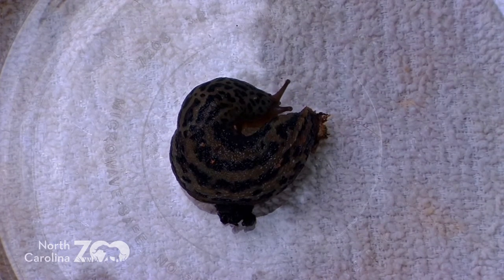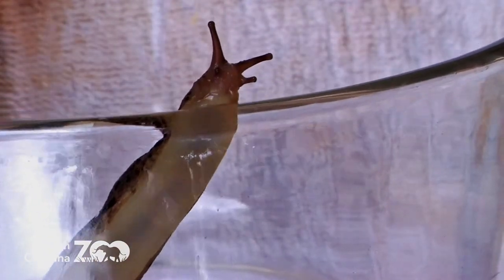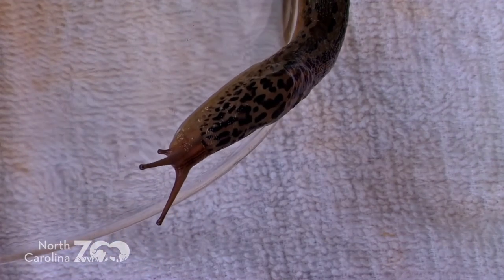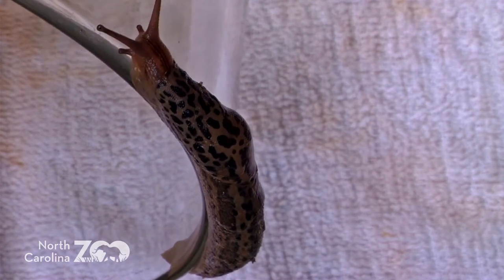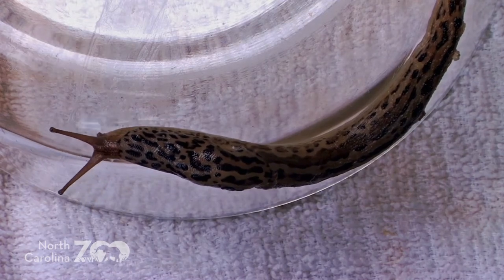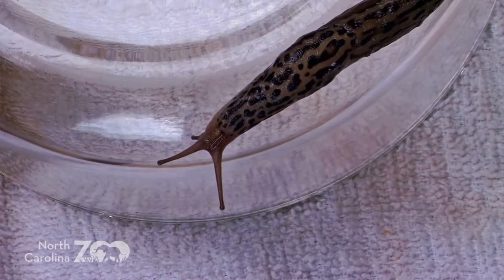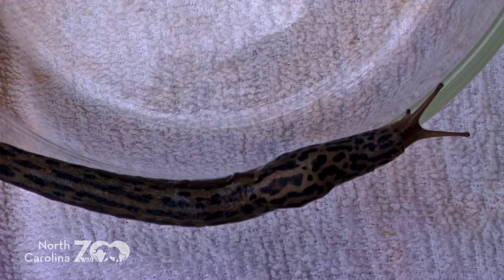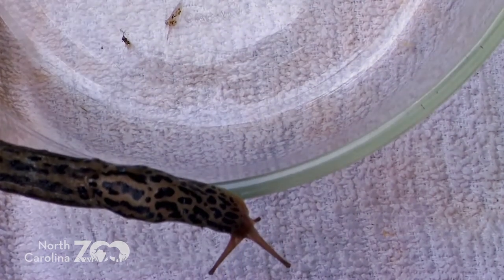Neighborhood Naturalist - Slugs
Slugs might be thought of as a garden and agricultural pest, but they are more than just Geranium Eaters! Join the Neighborhood Naturalist as we examine the largest terrestrial molllusk found in North Carolina!